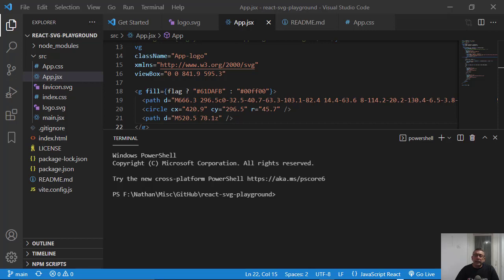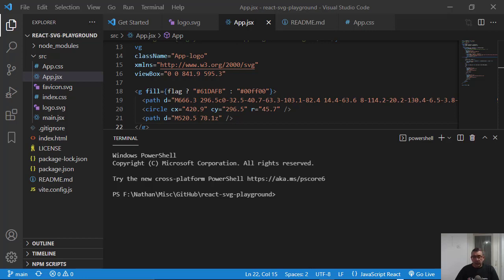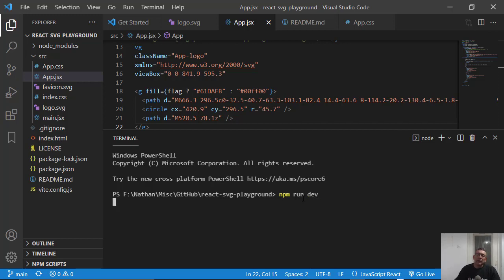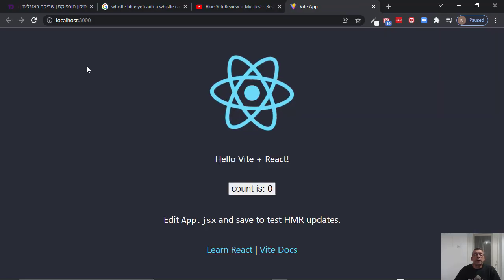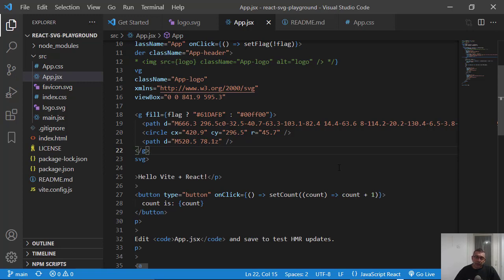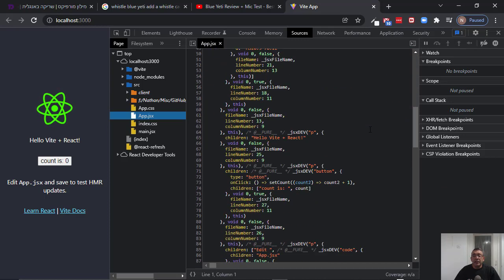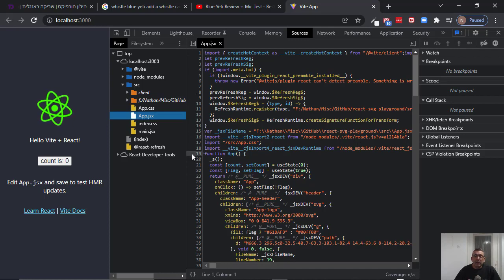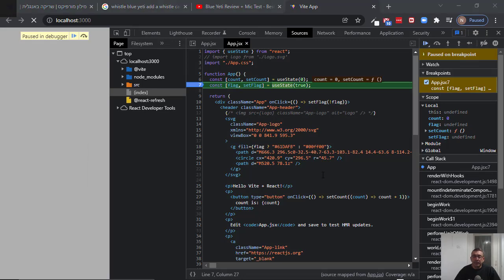How to debug react application in chrome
How to debug react application in chrome. Vite project is used

Once you try to debug JSX files in a vite project using the sources tab, you see a file that might frighten you. The solution is simple.

Sections :
00:00 - Introduction
01:30 - Motivation
02:18 - Solution